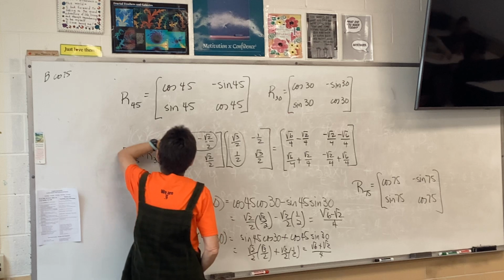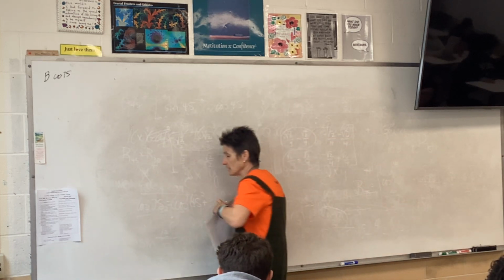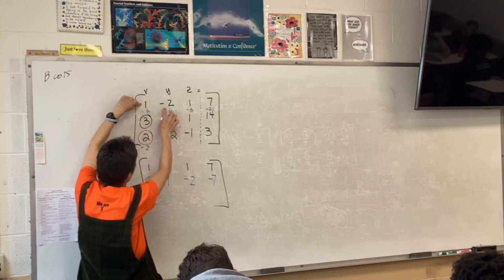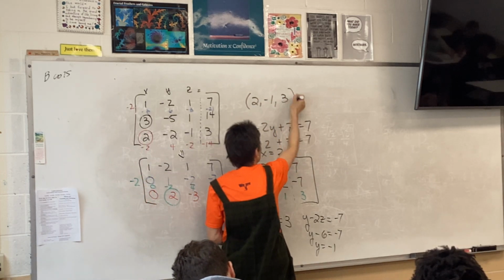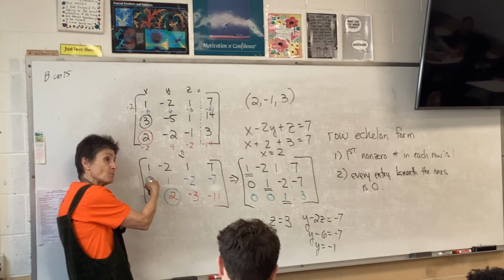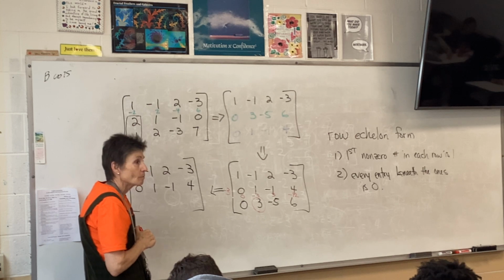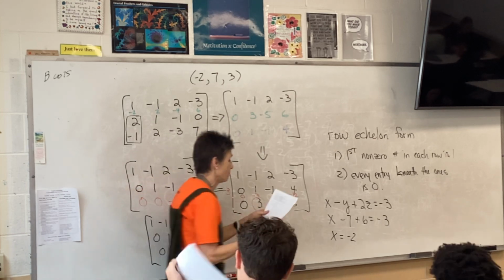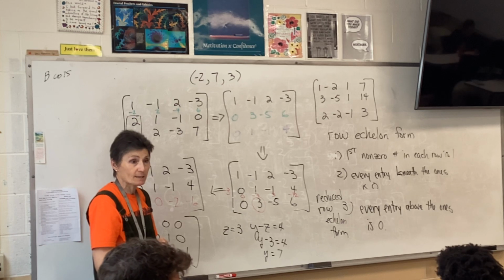Precal X Notes 7.3 definitions and #1-3